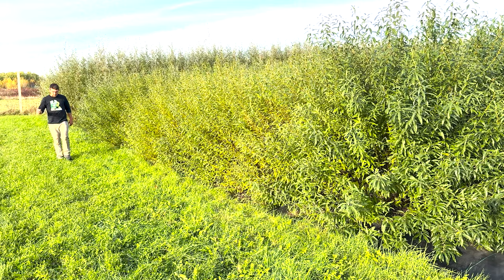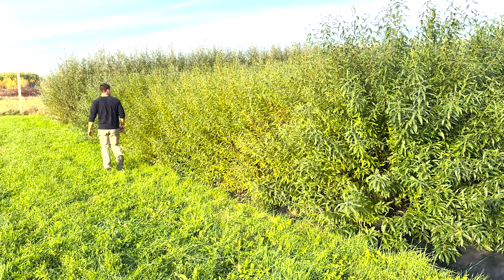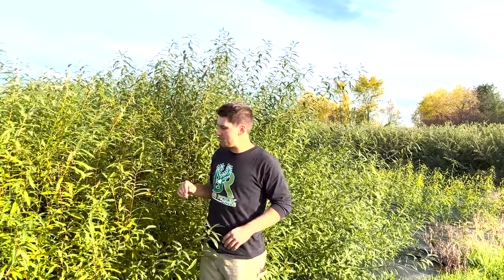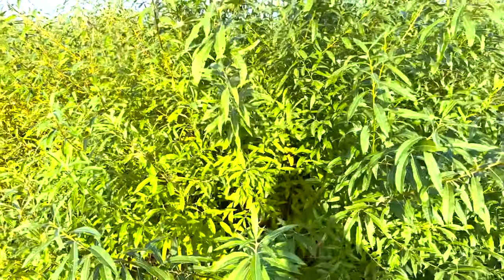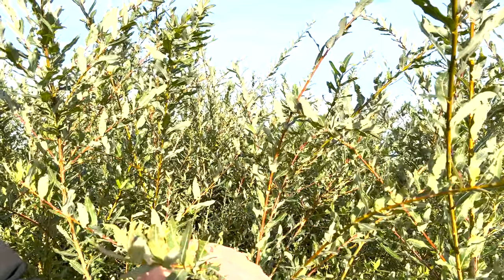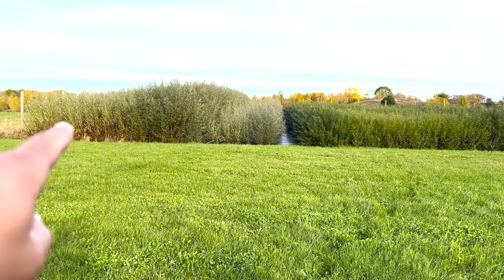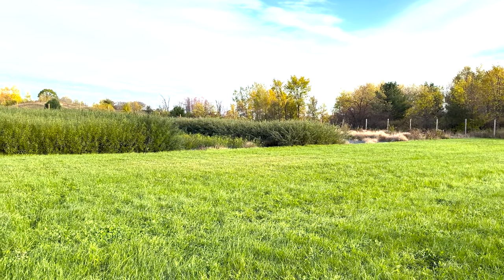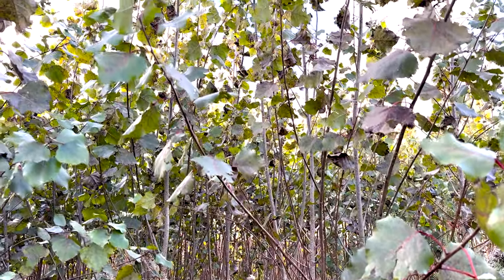October Nursery Update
This week's video walks you through our nursery and explains how each tree and shrub grow. I talk about the leaf drop and when to expect your screen lines to lose their leaves.